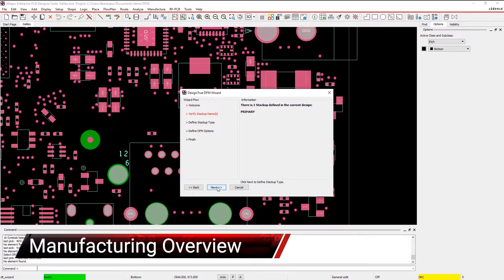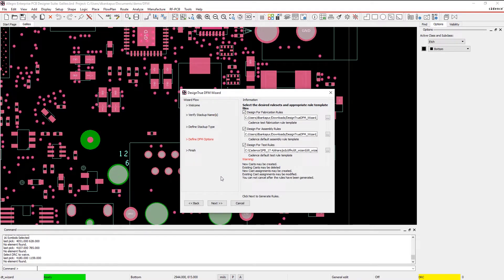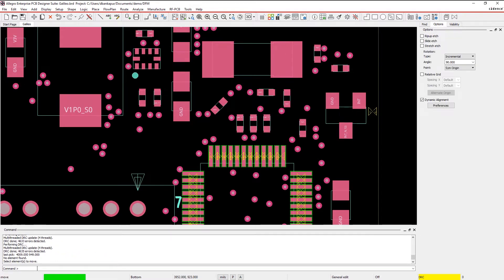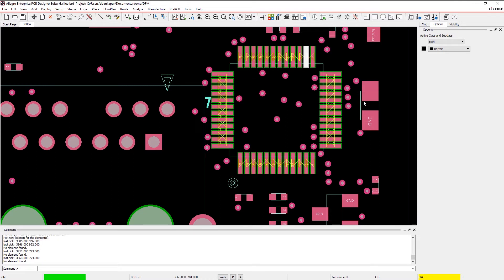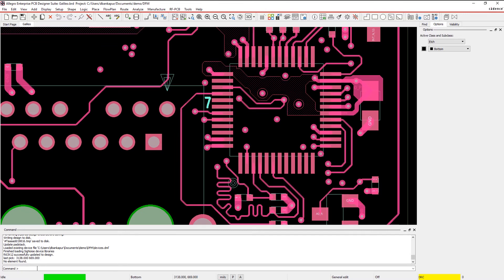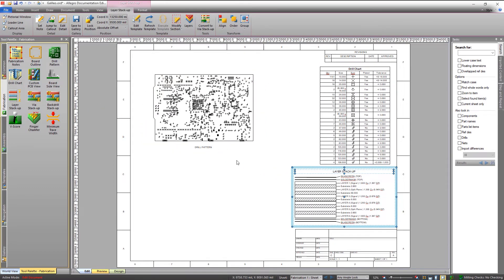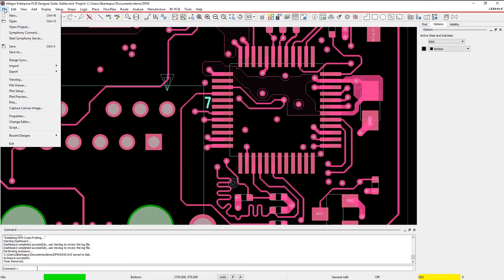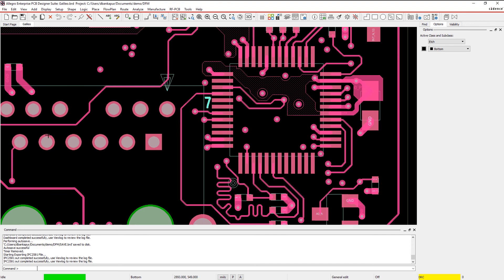PCB Manufacturability Overview | Allegro PCB Designer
Working with your PCB manufacturer and setting up your fabrication, assembly and testing checks from the beginning can help you easily identify and avoid any unexpected problems before they disrupt your project’s timeline and budget.